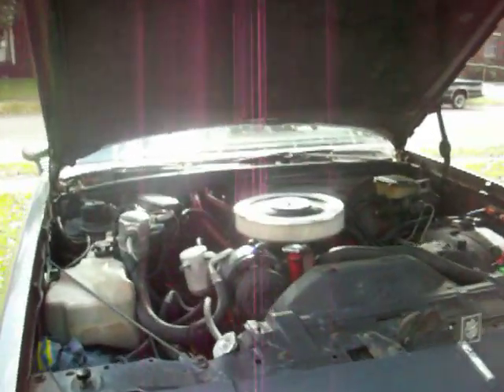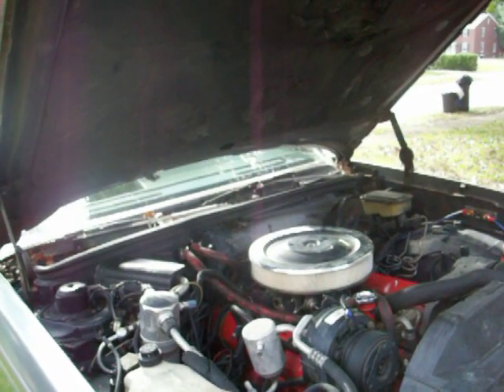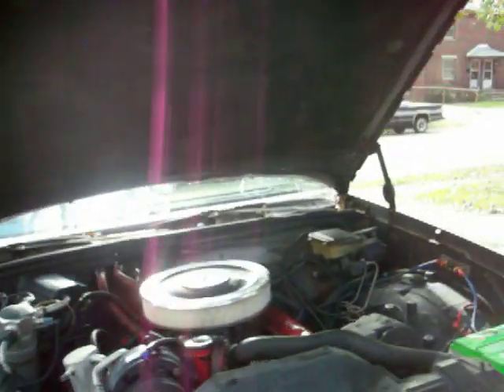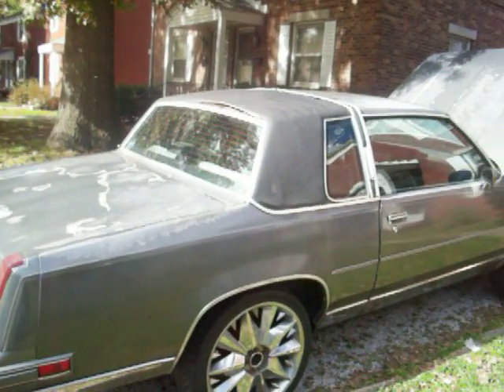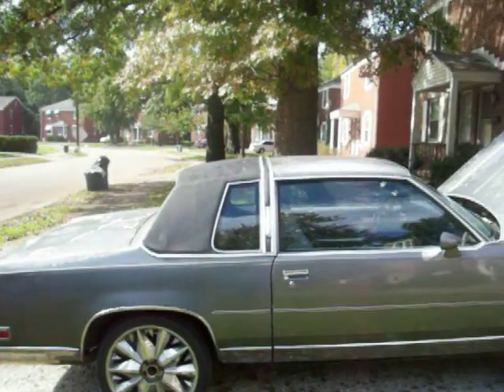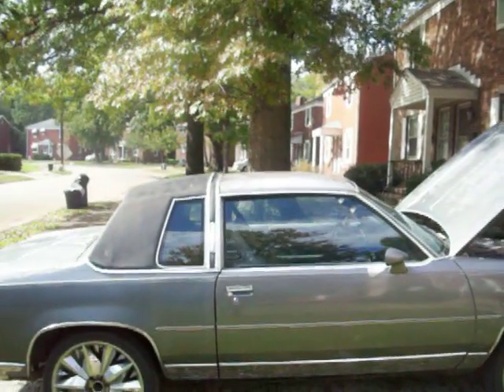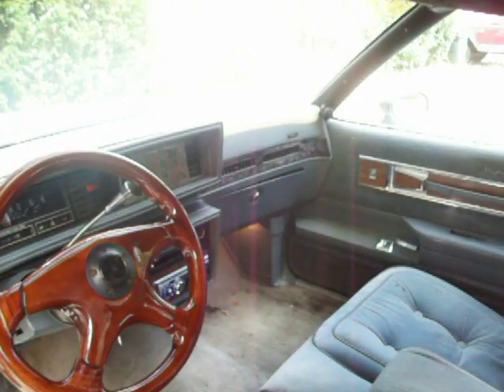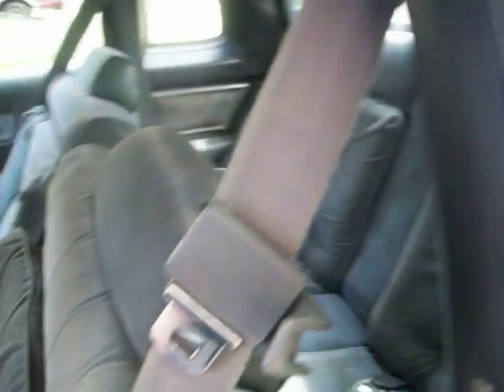1986 cutlass supreme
wanting to sell it listen to video for specs..